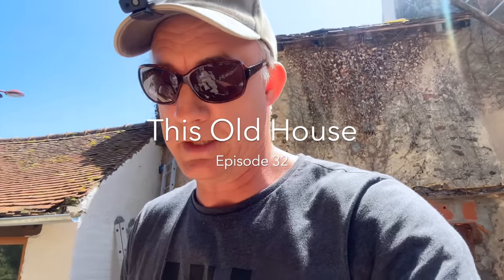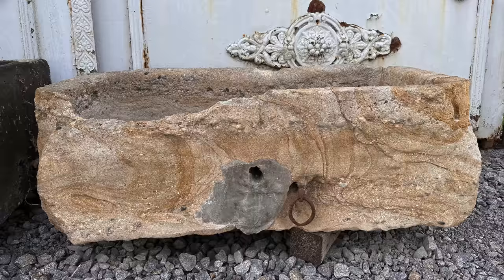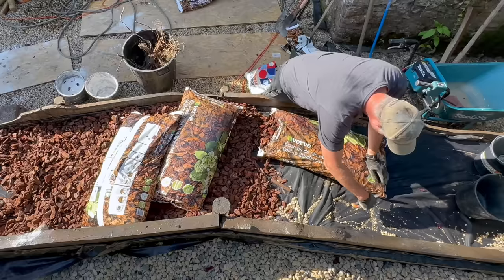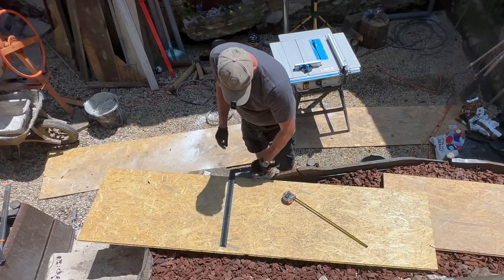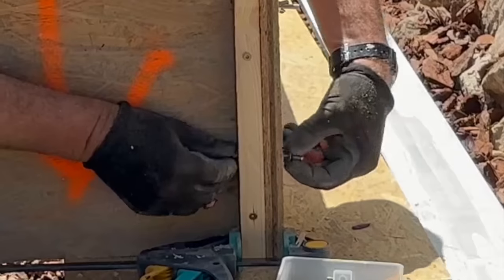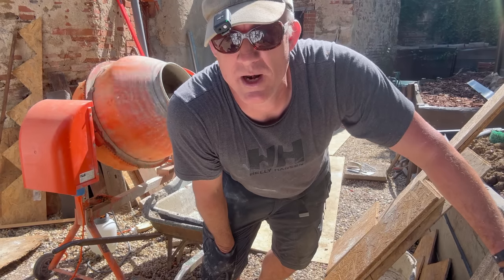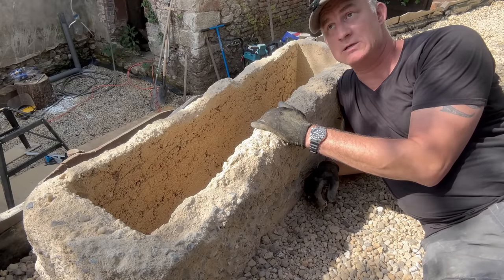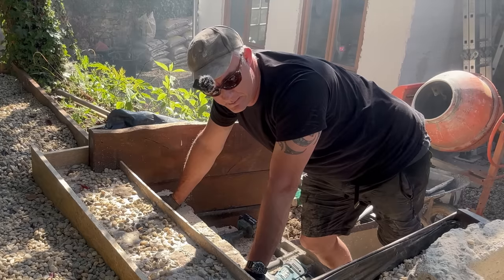Episode 32, Building a planter in concrete and finishing the stone staircase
Welcome to this week's vlog in which I will finally get to start moulding concrete. I'm building a form for a concrete planter and I finish off the stone staircase with the last step.

We can't wait to share this exciting adventure with you!

If you like what we do, you could show your appreciation by being us a coffee @